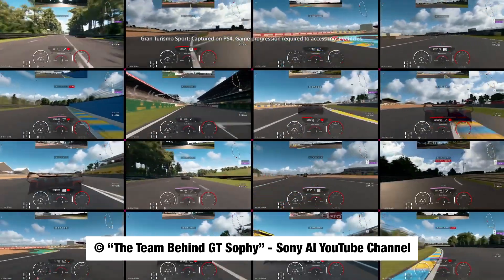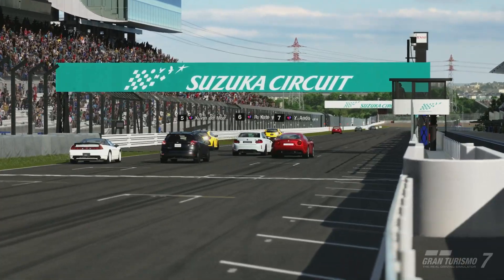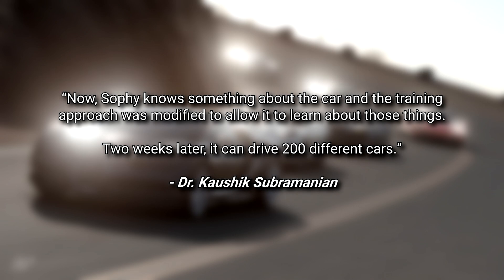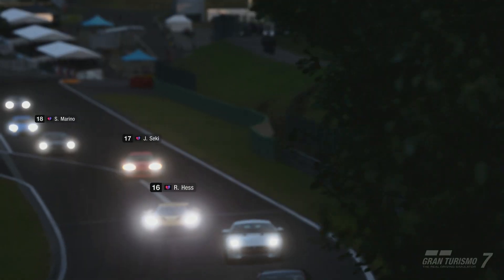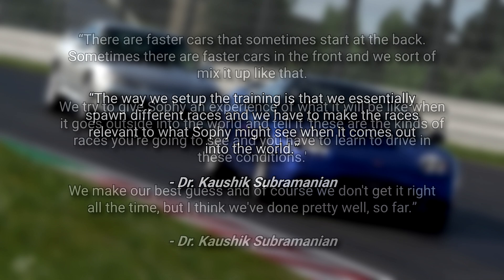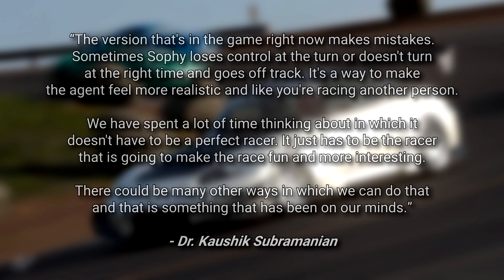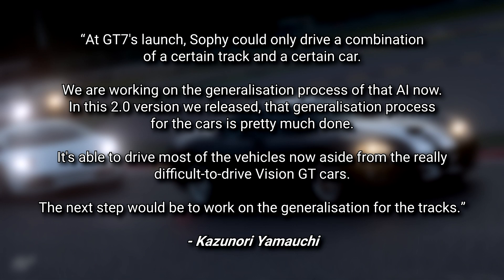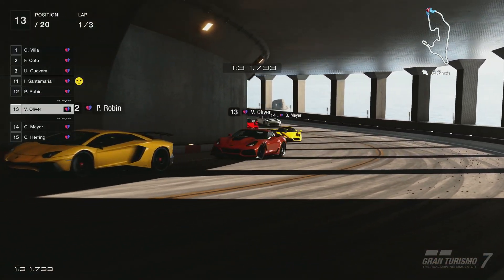How Gran Turismo Sophy 2.0 is Different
During the Barcelona World Finals, Jordan was able to catch up with Dr. Kaushik Subramanian and Kazunori Yamauchi on how Sony AI's latest 2.0 iteration of Sophy is developing, and what challenges they face along the way.